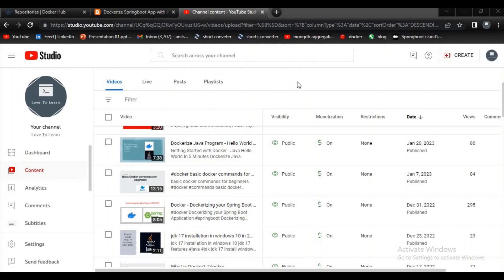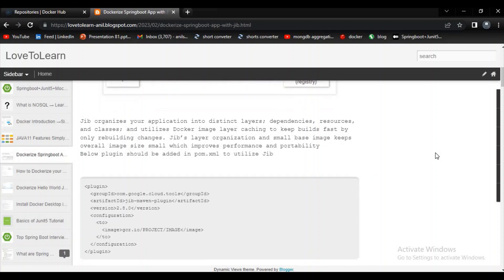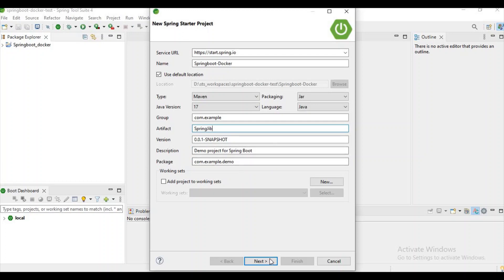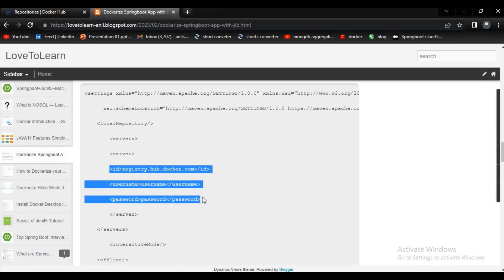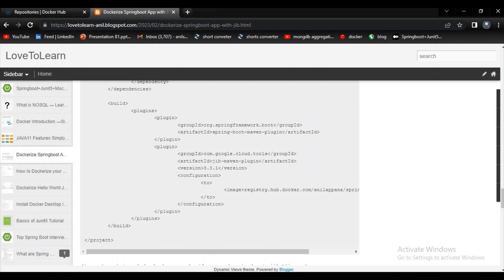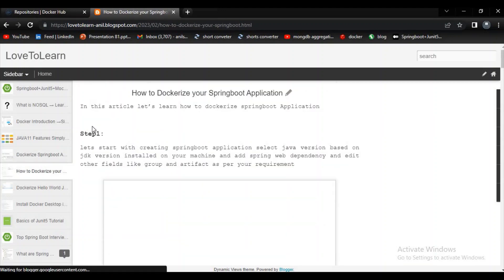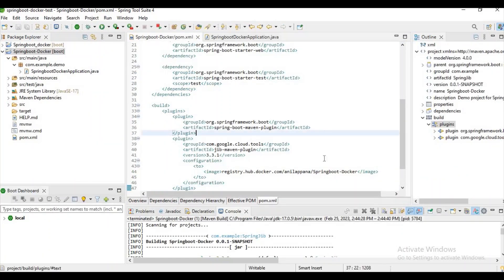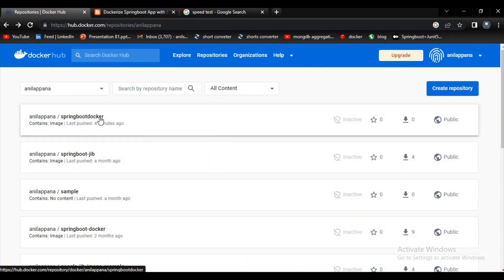Dockerizing Spring Boot Apps using Google Jib(Eliminate Docker file)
Dockerizing Spring Boot Apps using Google Jib
Dockerizing Spring Boot Apps using Google Jib | Google-Container-Tools | JavaTechie
No more Dockerfile with Jib + Spring Boot plugin
Dockerizing Spring Boot Application without Dockerfile using Jib Maven plugin